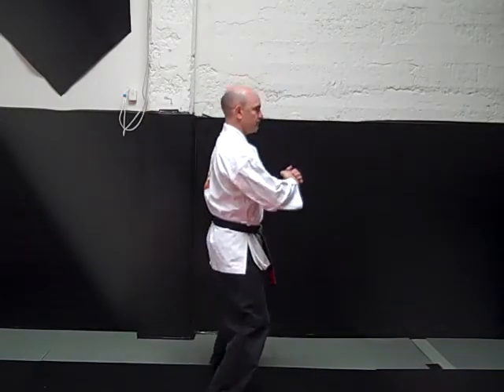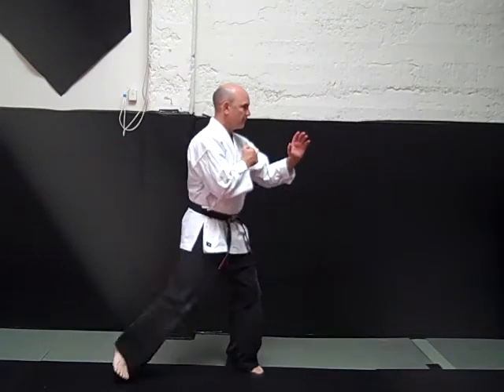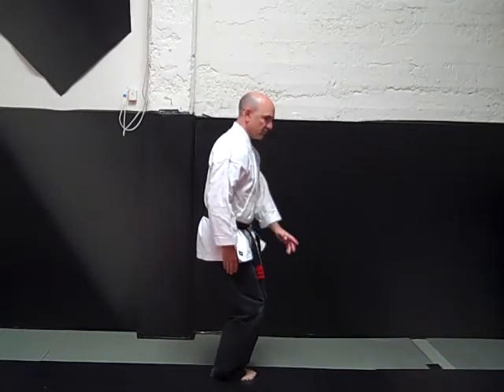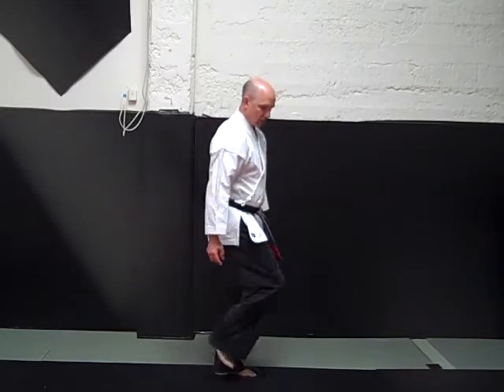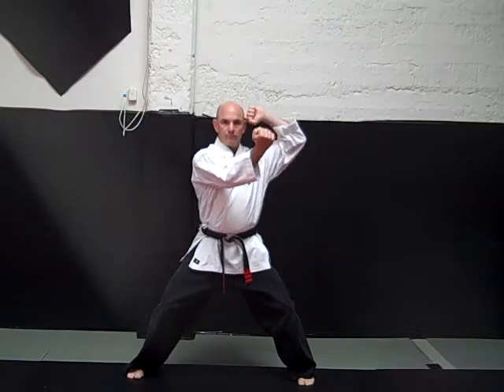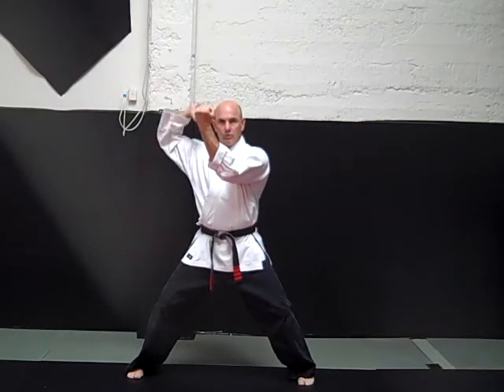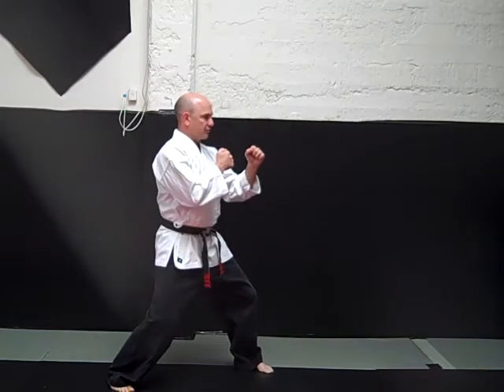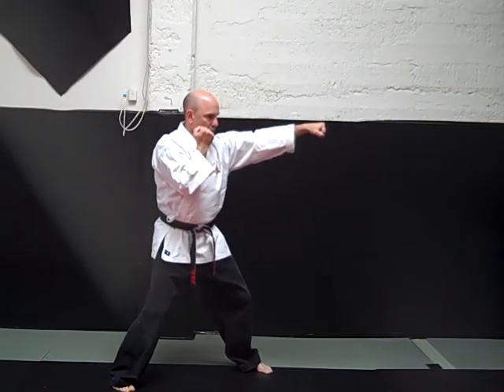White 1st Stripe